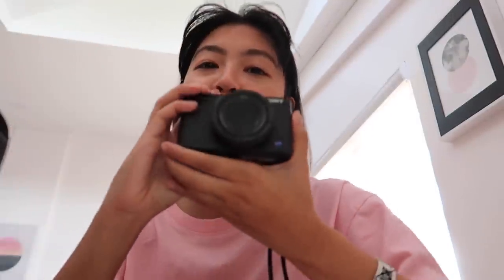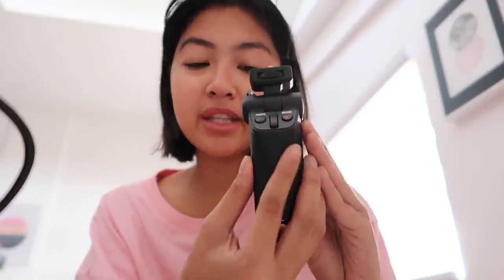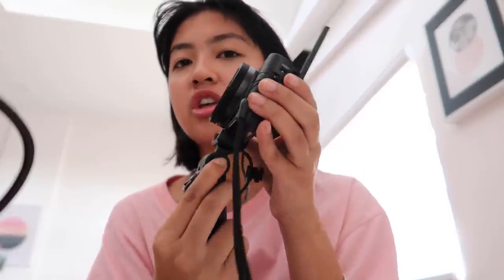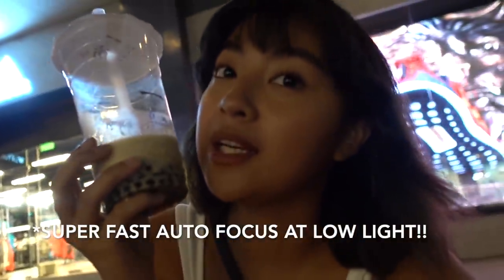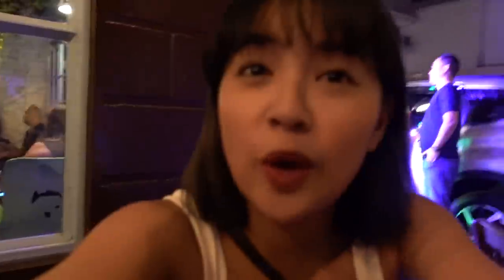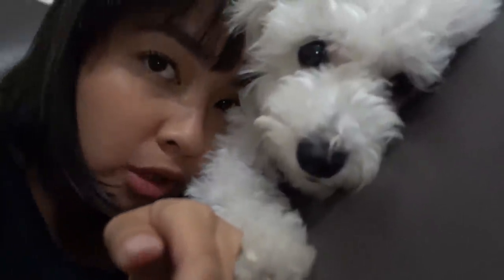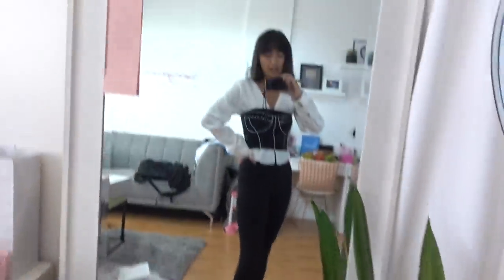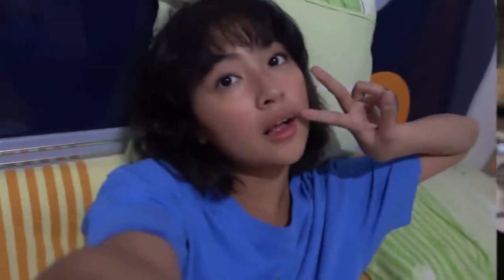BACK IN MANILA FINALLY (WORK MODE AGAD) !!! | Rei Germar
THE BEST CUSHION!!

IF YOU ARE STILL READING THIS, I LOVE YOU!
Comment 🍌 below to confuse people hahahaha